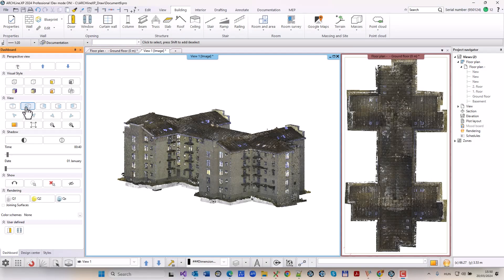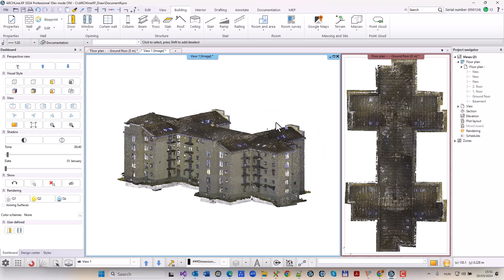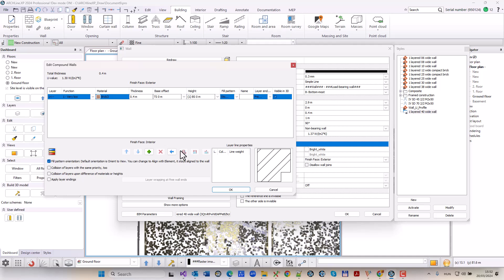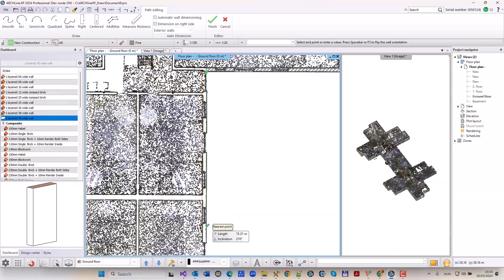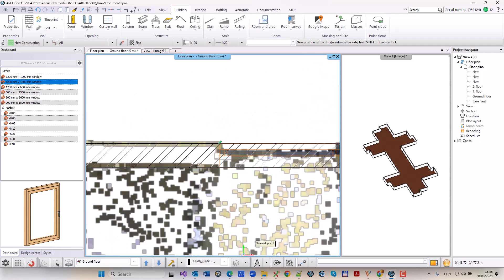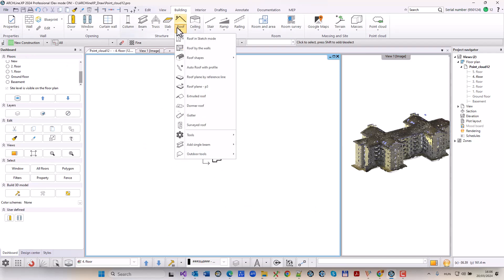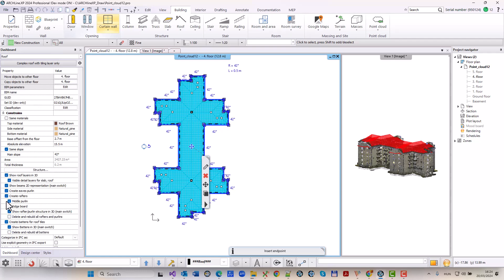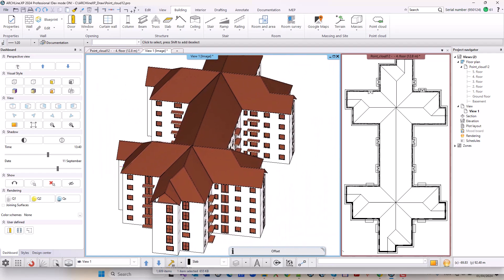Guide to creating a BIM model from point cloud data using ARCHLine.XP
Using point cloud data to create accurate floor plans is an integral process,  especially when building modeling also requires measurements of heights and levels. We show how to perform this complex task using ARCHLine.XP 2024.